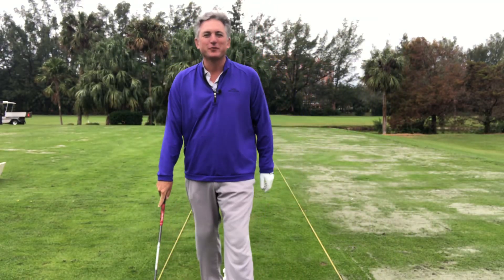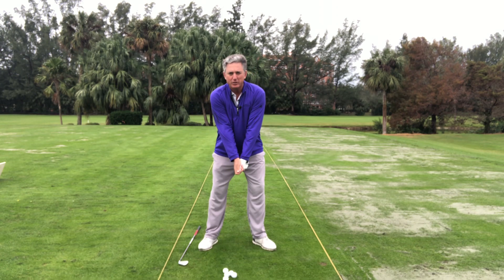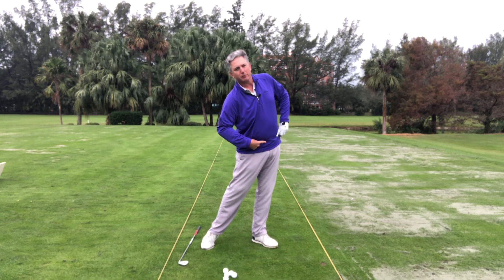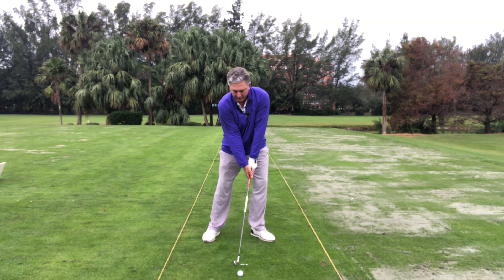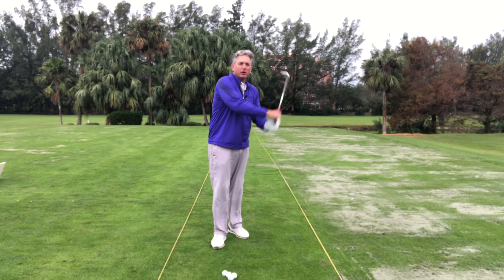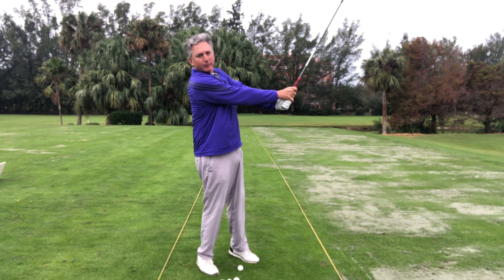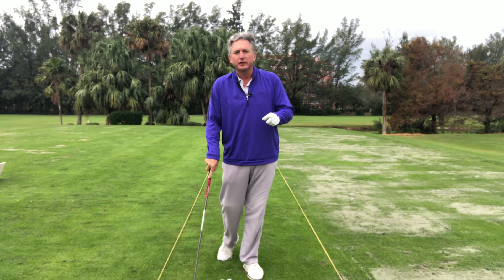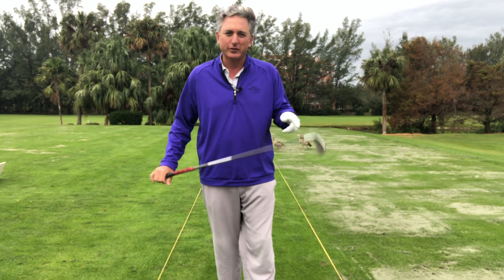The Secret To Shaft Lean! How PGA Tour Players Get Forward Shaft Lean! PGA Golf Pro Jess Frank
Simple Take-aways:
1. Bowler Drill
2. Breaking to increase speed
3. More distance